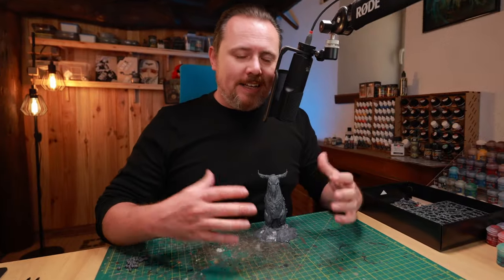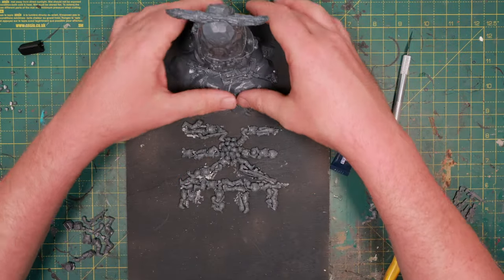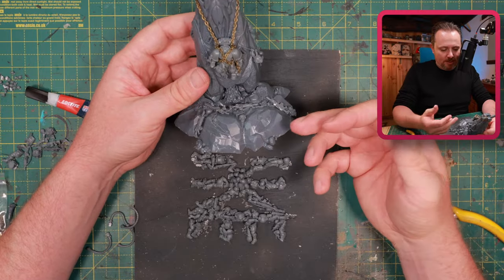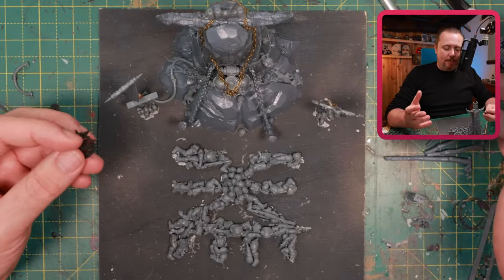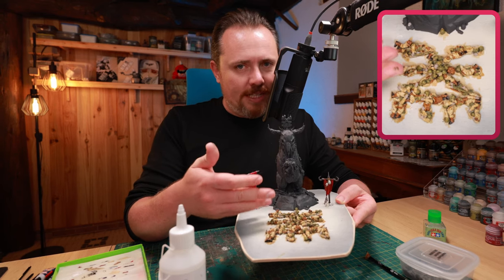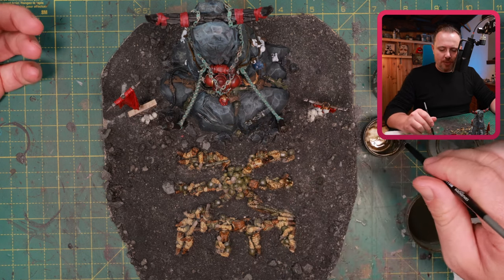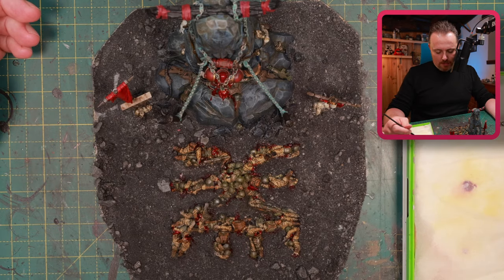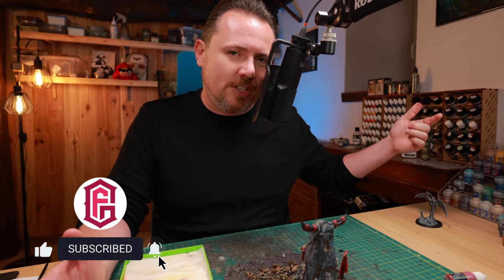I Built an Altar to Khorne (Warhammer 40K)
What would a shrine to Khorne look like? A battlefield! That's the usual answer when it come to the Blood God! He is revered on the battlefield through glorious and brutal combat. You don't pray to him in in some fancy building in a city, but by being knee-deep in the blood and the guts of your enemies!

But what if? What if some guys want to show their devotion to this dark god? I think they would do so with the remains and skulls of their enemies. Warhammer is a very grimdark place after all and I think this would fit there nicely.

I used a load of fallen Cadian soldiers to create the icon of Khorne on the ground. Some one has clearly been dedicating his time to Khorne on the battlefield and then sacrificed the cowardly prisoners to Khorne.

Chapters:
0:00 Assembling the Shrine to Khorne
10:25 Painting the Khorne's altar
20:50 Finished diorama